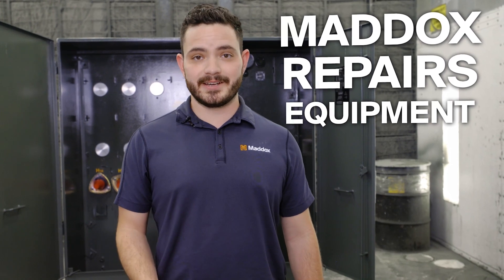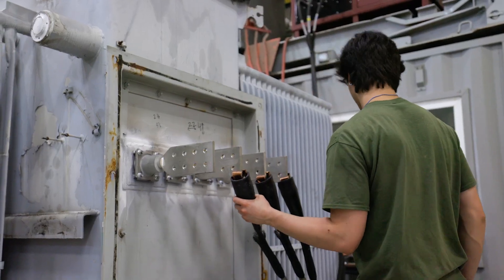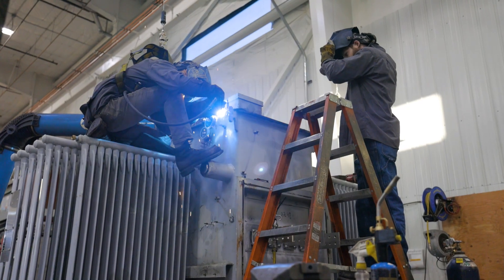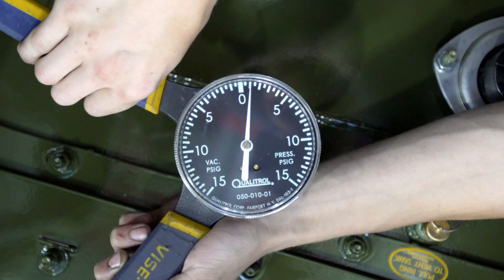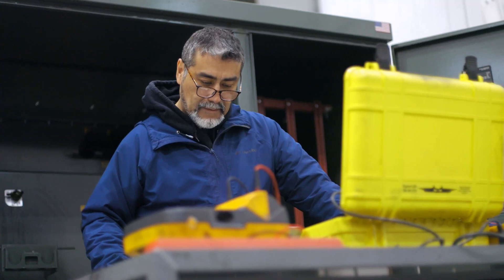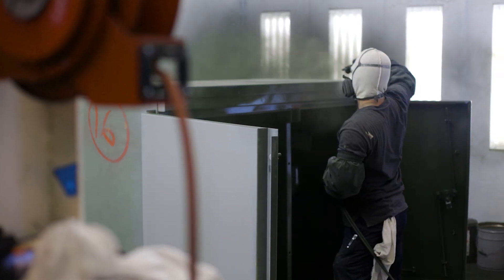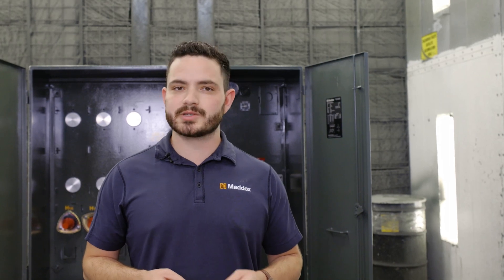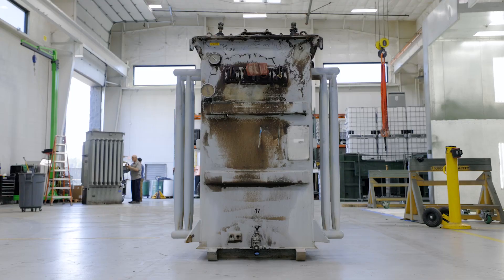Do you have a transformer that needs repairs? | Maddox Transformer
With shops around the country outfitted with full ANSI test labs, core drying ovens, and fabrication stations, Maddox is ready to repair your transformer and keep your projects powered on.

Timestamps:
0:00 Maddox repairs transformers
0:14 How the process works
0:47 3-year warranty
0:53 Conclusion